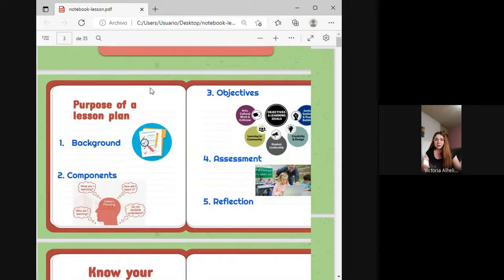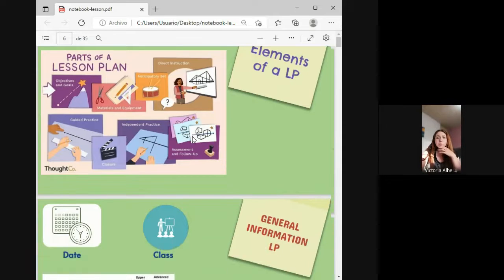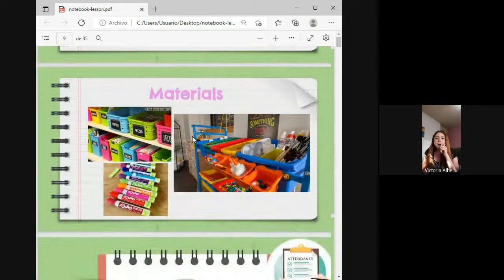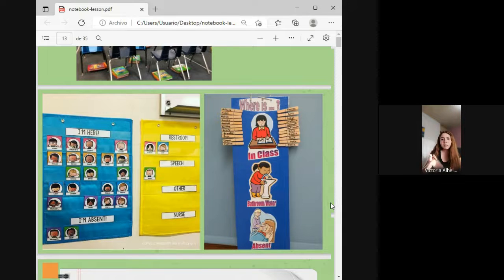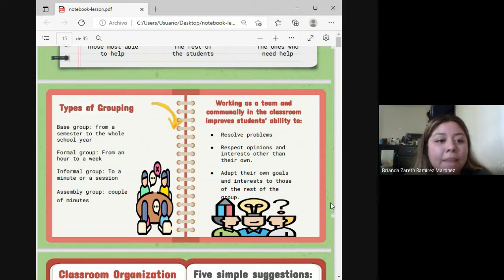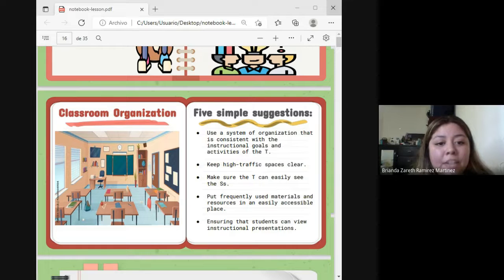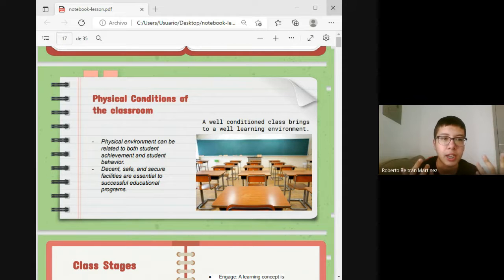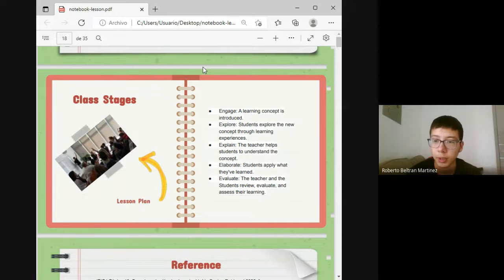Meta 3.2 Planning a Lesson Presentation